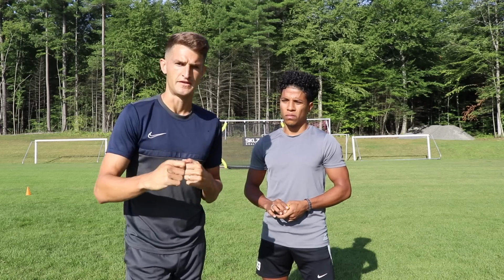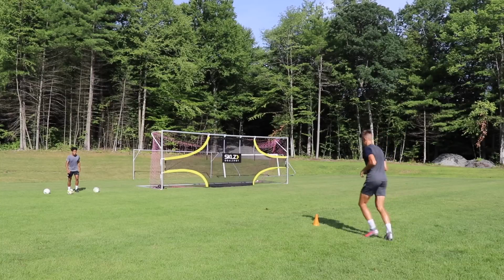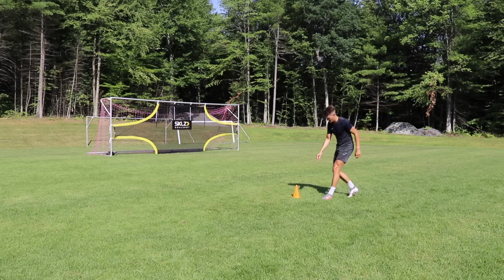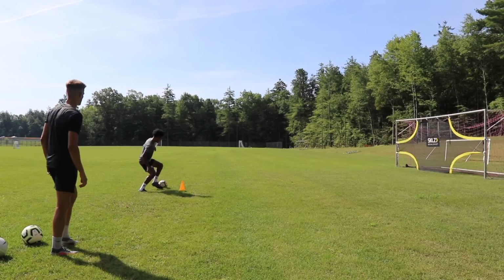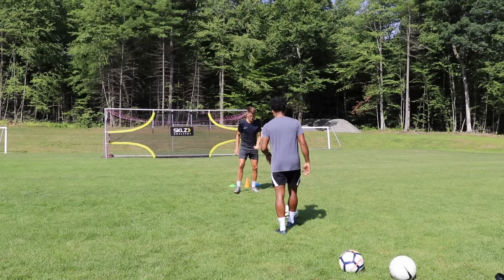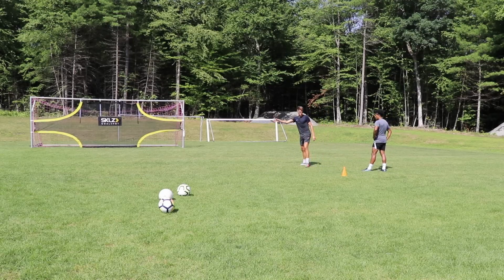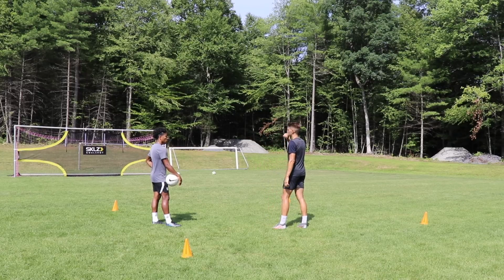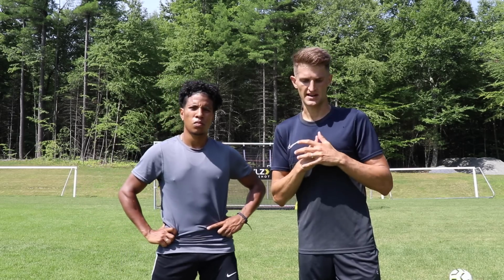Full Finishing Training Session | Drills To Improve Attacking Movement and Clinical Finishing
In today's video I get together with one of my teammates Alex Perez Vega (@alexander9725) for a full clinical finishing training session. We go through a variety of finishing drills to work on off the ball movement to create space, and different shooting scenarios to better prepare us for the pitch. I also include many coaching points to help other players with their set up touches, body position for finishing, as well as many other pieces of advice to help you improve your game. Enjoy!

resistance bands
main camera body
my camera gear
go pro I use
my apple watch
water bottle
training disks
training cones
agility ladder